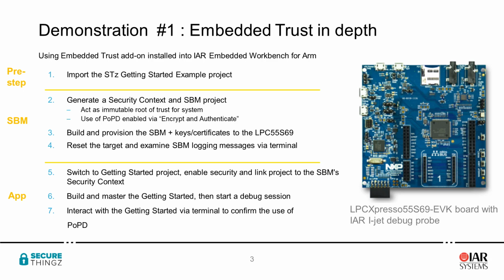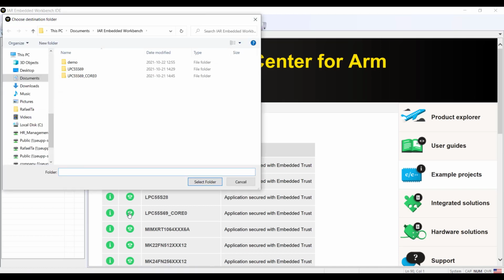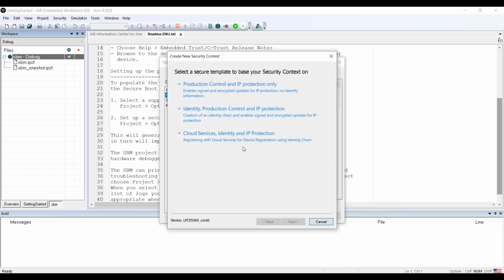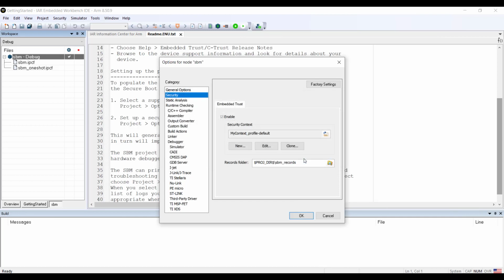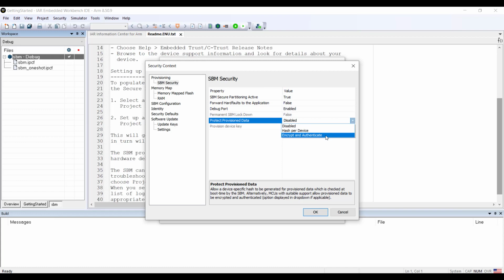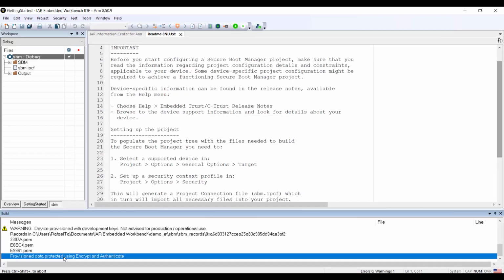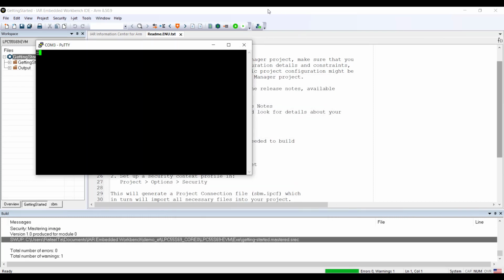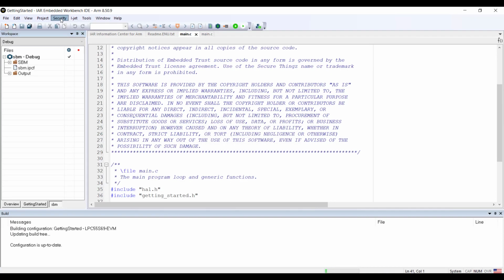Embedded Trust In Depth - Rafael Taubinger, Secure Thingz IoTSF Conference 2021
"Embedded Trust In Depth - Protection of Provisioned Data with Secure Enclaves" presented by Rafael Taubinger, Secure Thingz during the Meet The Experts Session at the 7th Annual IoT Security Foundation Conference, held virtually on 3rd - 4th November 2021.

Our mission is to help secure the Internet of Things, in order to aid its adoption and maximise its benefits. To do this, we promote knowledge and clear best practice in appropriate security to those who specify, make and use IoT products and systems.